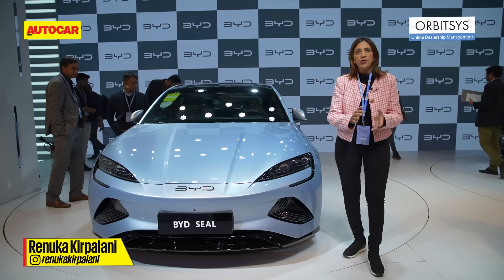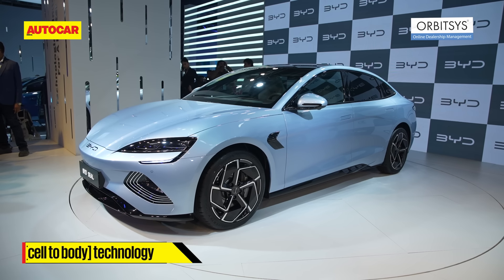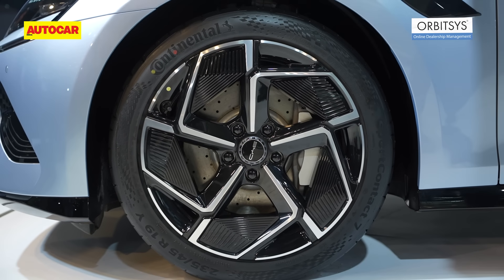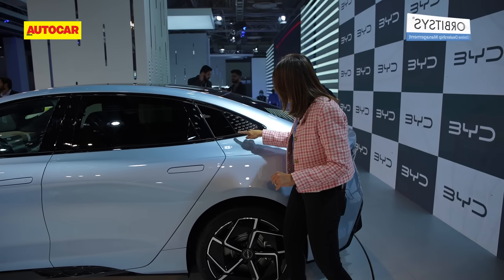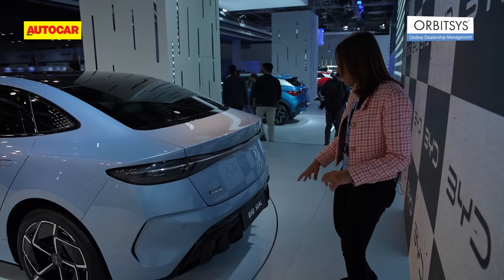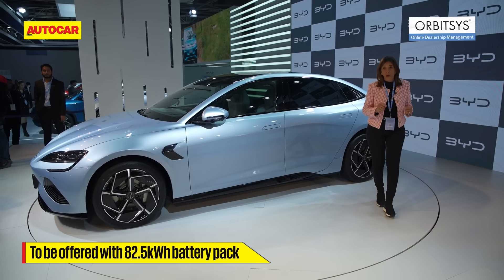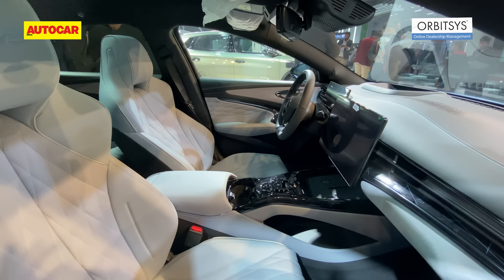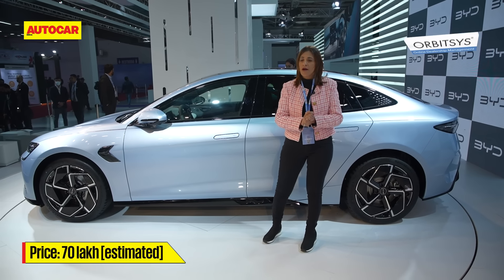BYD Seal - Tesla Model 3 rival | Auto Expo 2023 | Autocar India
BYD has announced their 3rd car for India. The seal is a sedan that rivals the Tesla Model 3. Renuka Kriplani shows you the car and brings you all the details.